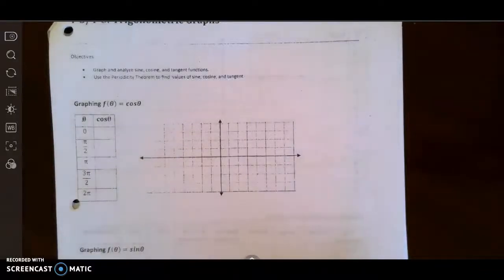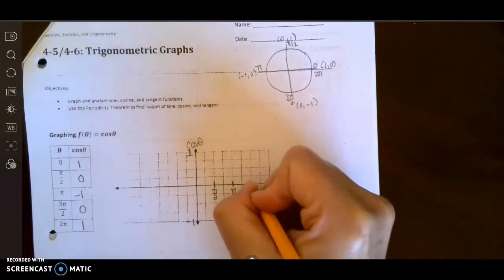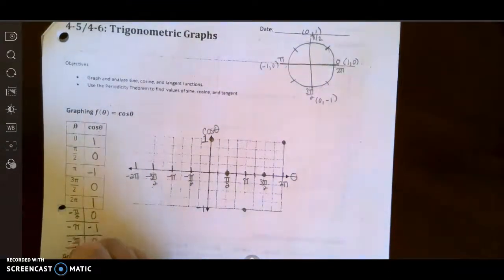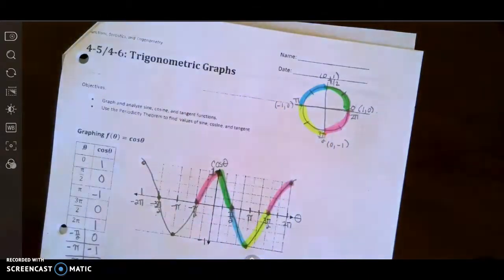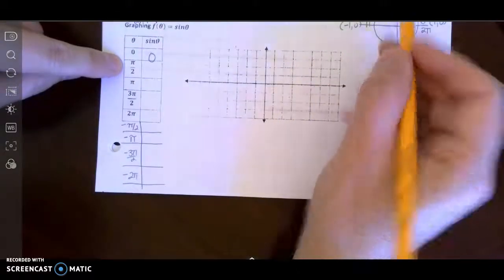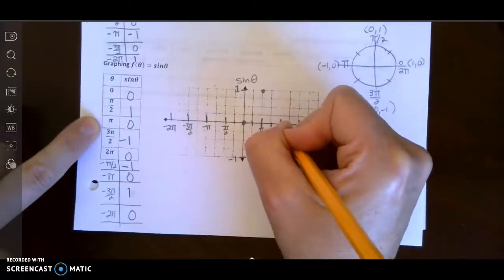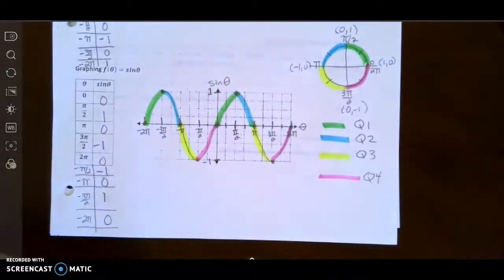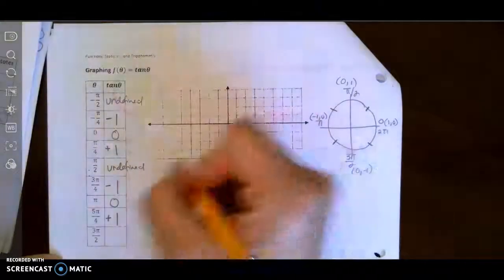Trig graphs video #1